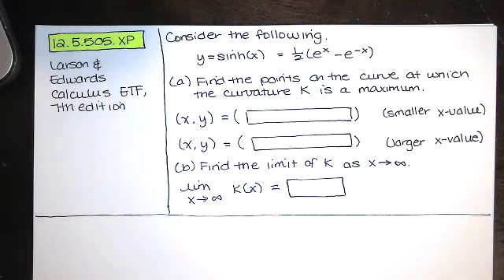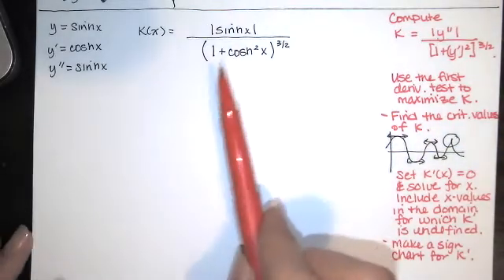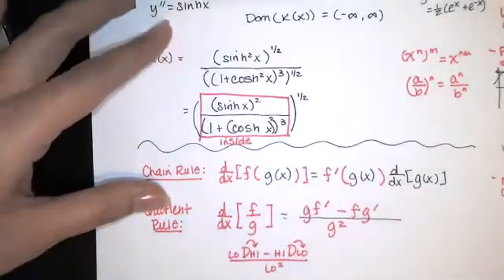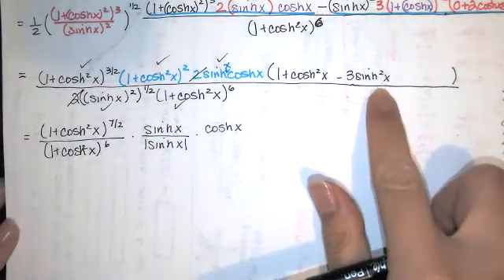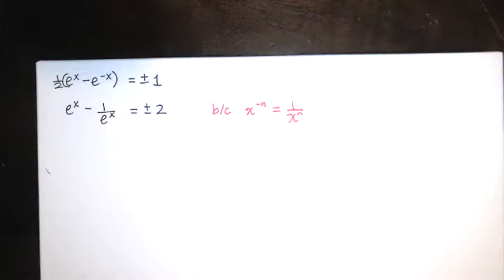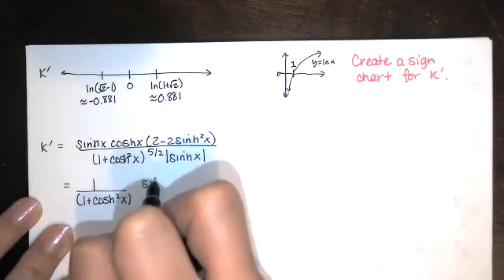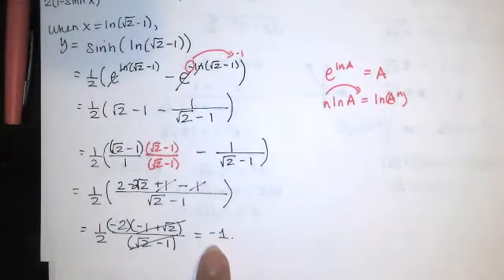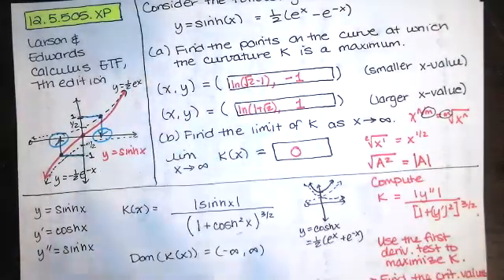Prob. 12.5.505.XP - Maximize curvature and find its limit as x approaches infinity. Calc III HW Help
In this video, we solve problem 12.5.505.XP from the Larson and Edwards Calculus Early Transcendental Functions text, 7th edition. We're given that y is the hyperbolic sine function, and we're asked to find the points on the graph where the curvature is maximized, and the limit of the curvature function as x goes to infinity.

The computation of the derivative requires the chain rule, the quotient rule, and some knowledge about absolute value functions. Finding the critical points requires us to use a hyperbolic identity and the definition of the hyperbolic sine function (in terms of exponential functions).

Computing the limit of the curvature requires us to use L'Höpital's rule.